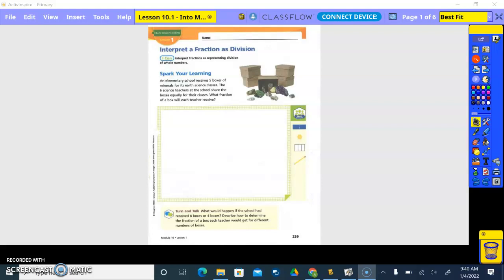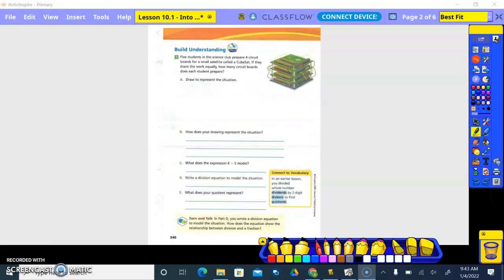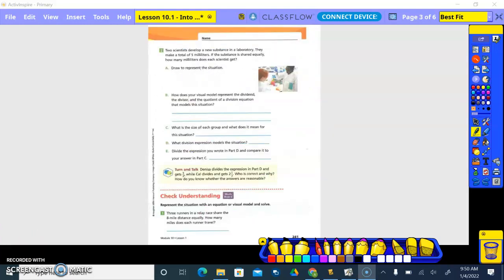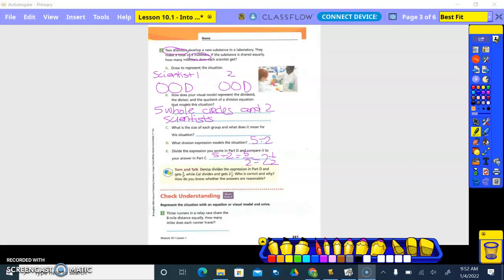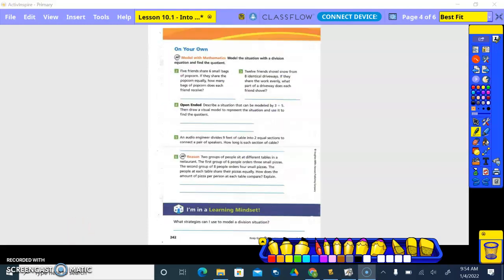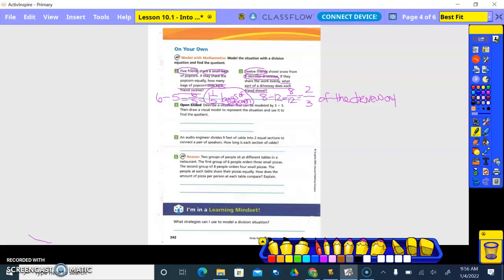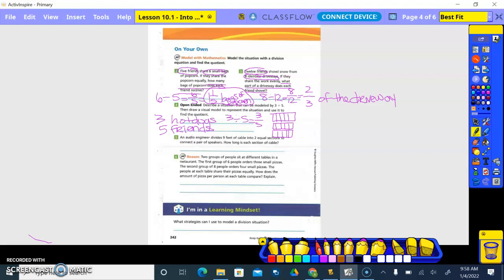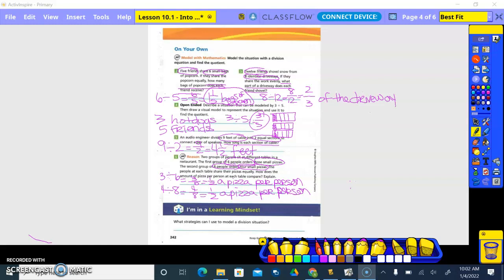5th Grade: Lesson 10.1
Interpret a Fraction as Division